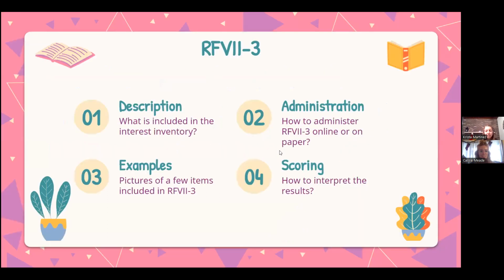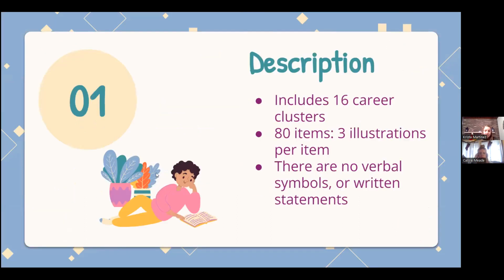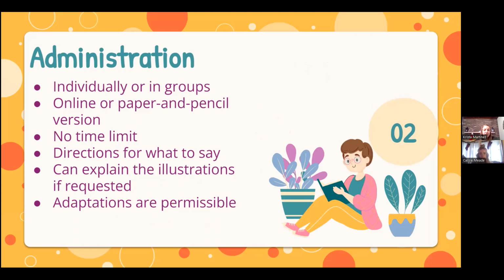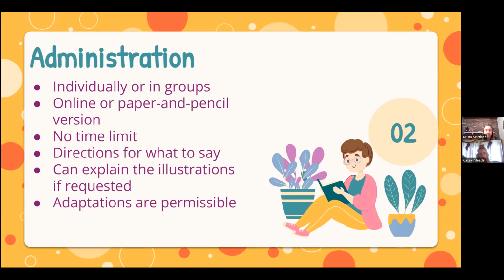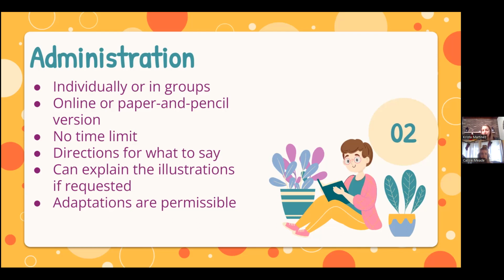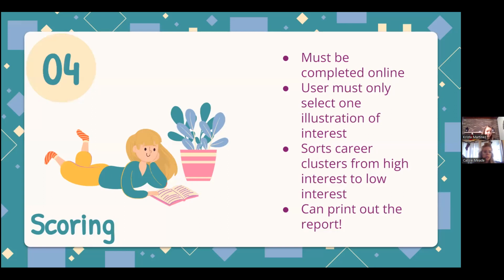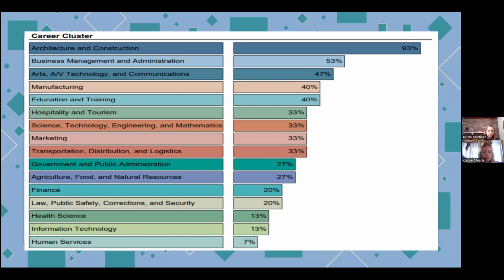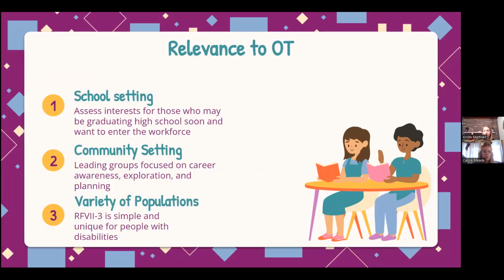Reading-Free Vocational Interest Inventory Overview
Brief description of the assessment, how to administer, examples of the inventory booklet, and what scoring looks like.